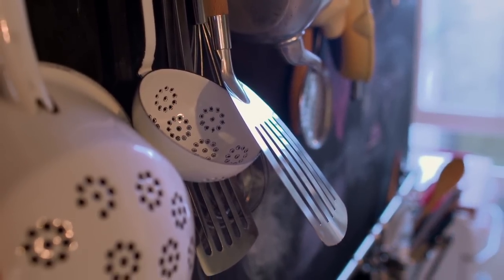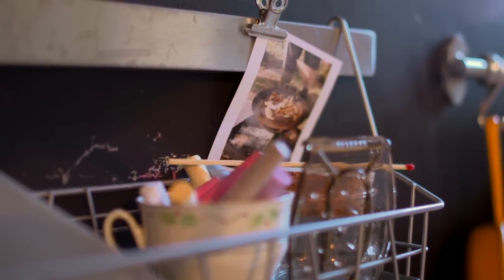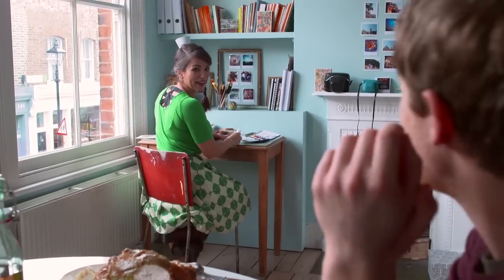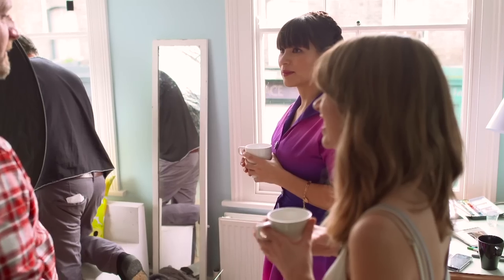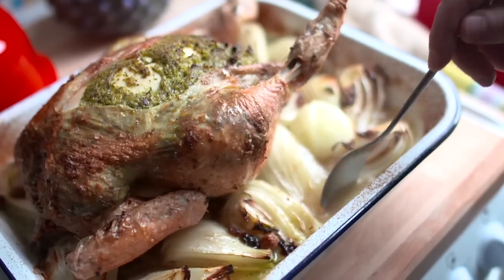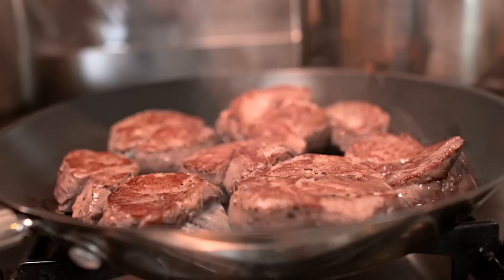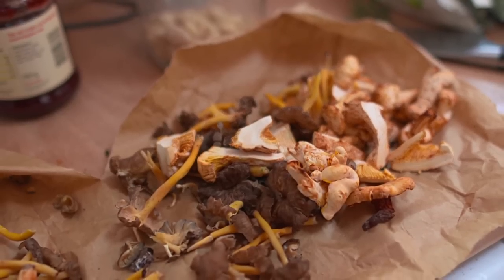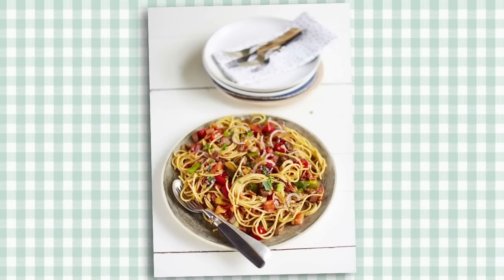Rachel Khoo's Kitchen Notebook - look inside the book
Take a look inside my new book, Rachel Khoo's Kitchen Notebook and watch while I take you through some of my favourite recipes for different occasions.